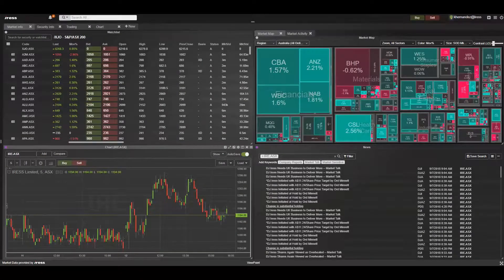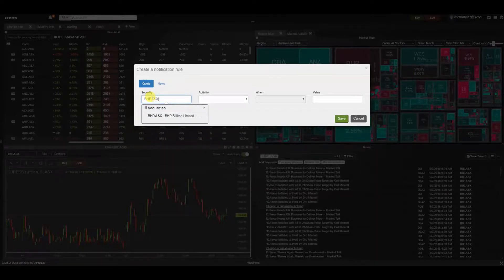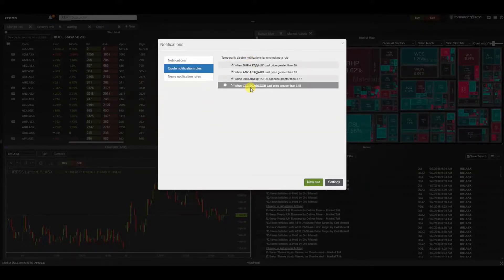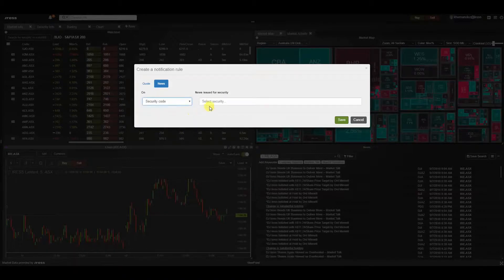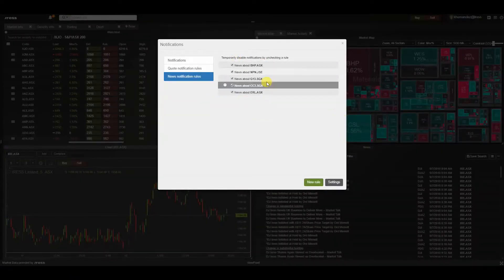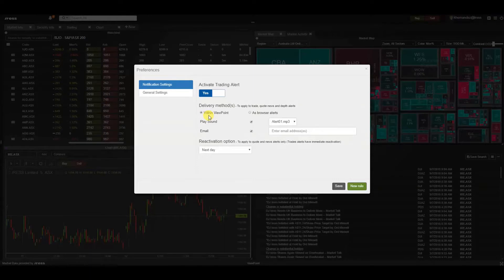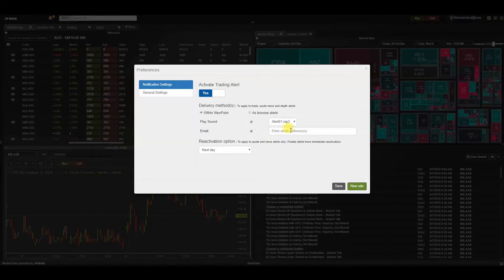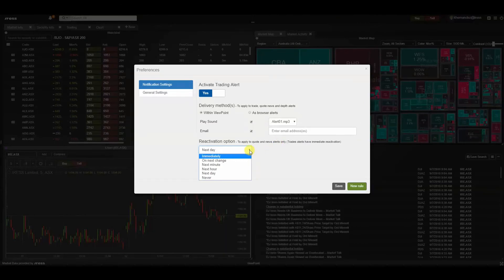IRESS ViewPoint training - 8 notifications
After completing this session, you will be able to:
- Create Quote and News notification